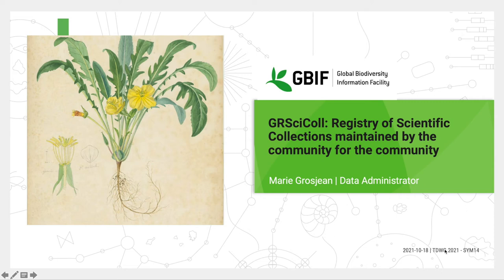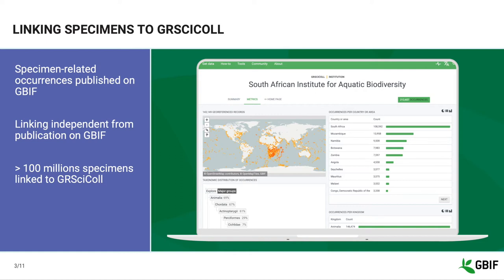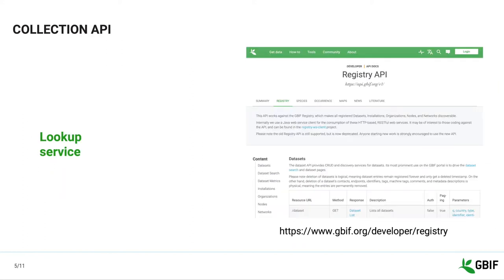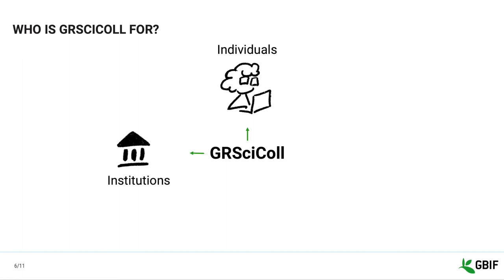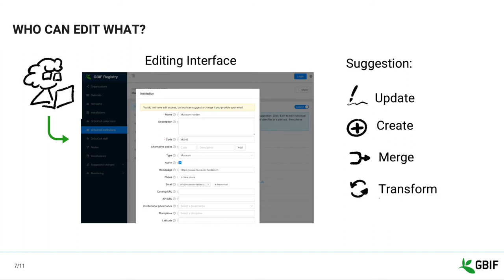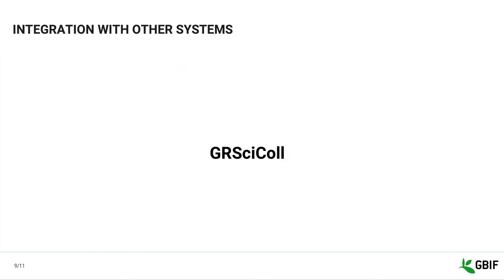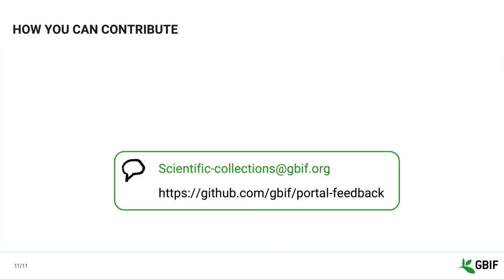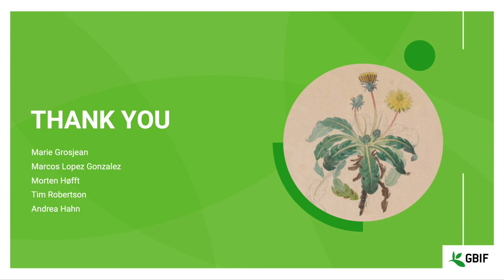TDWG2021: GRSciColl: Registry of Scientific Collections maintained by the community for the commu...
Pre-recorded presentation by Marie Grosjean is part of SYM14 at TDWG 2021

Grosjean M, Høfft M, Gonzalez ML, Robertson T, Hahn A (2021) GRSciColl: Registry of Scientific Collections maintained by the community for the community. Biodiversity Information Science and Standards 5: e74354.

SYM14 74354 Grosjean